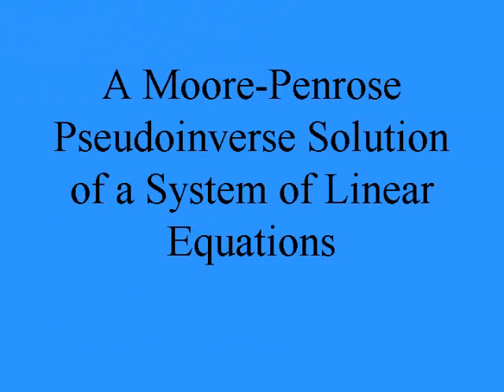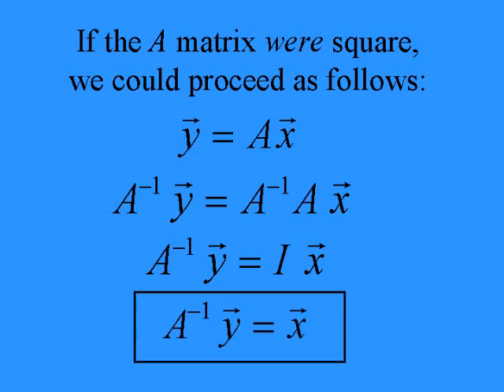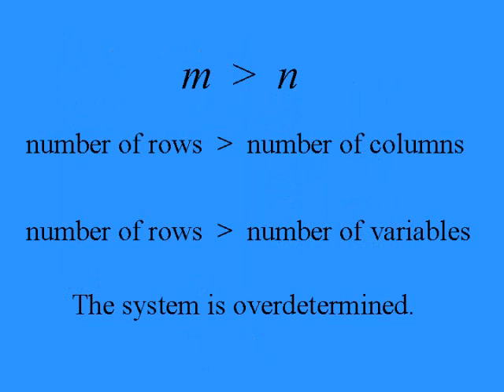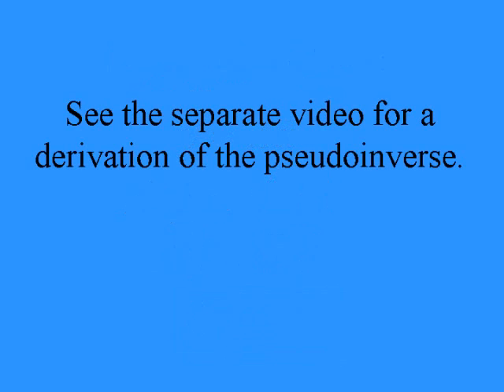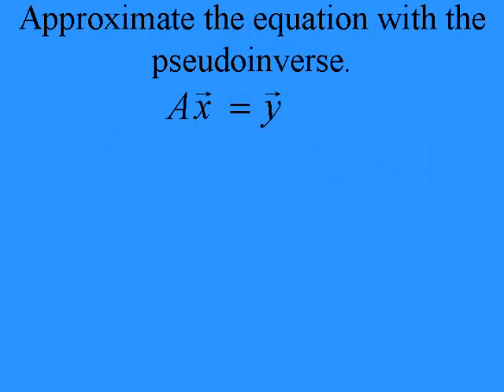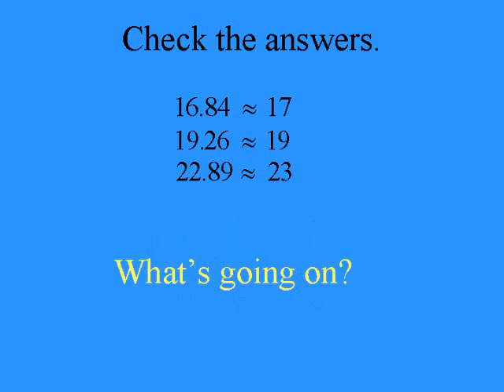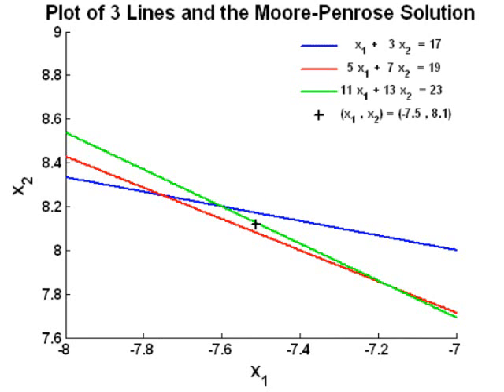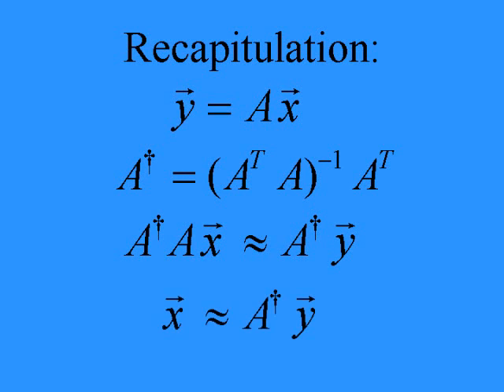Using the Moore-Penrose Pseudoinverse to Solve Linear Equations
A little algebra is presented before an example problem is solved.  This stuff forms the base for a discussion of some linear systems identification theory.